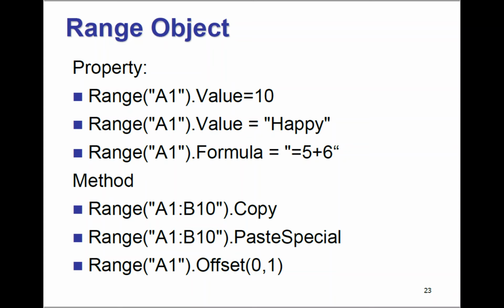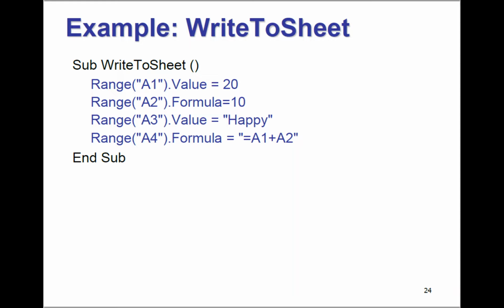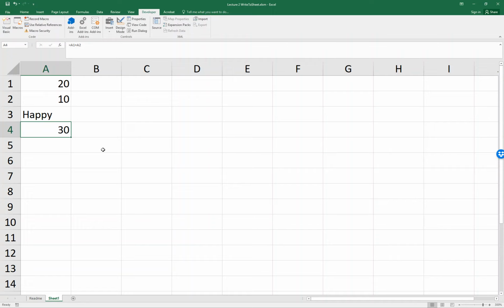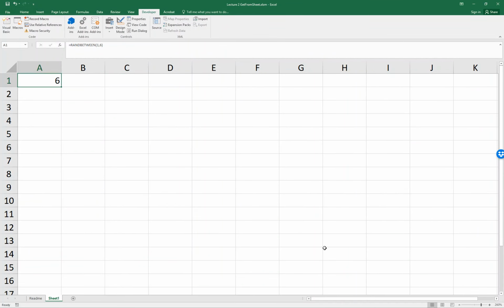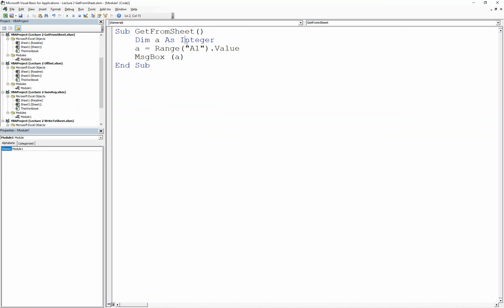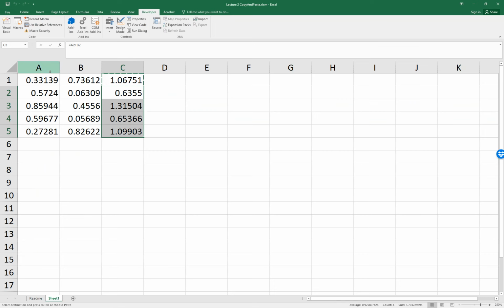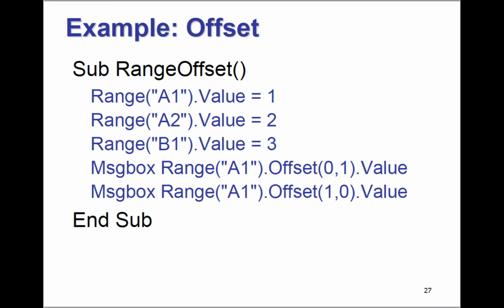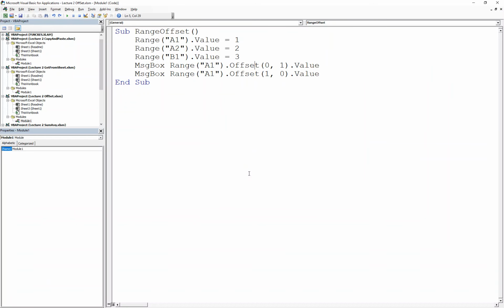Excel VBA - range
He subscribes to the philosophy that effective learning requires an understanding of multiple facets in both depth and breadth. He also believes that giving students continuous feedback during the course is crucial as it means they learn from their mistakes, consolidate the knowledge they have acquired and gives them the motivation to explore further and deeper. Write on worksheet
Copy from worksheet
Copy and Paste
Offset